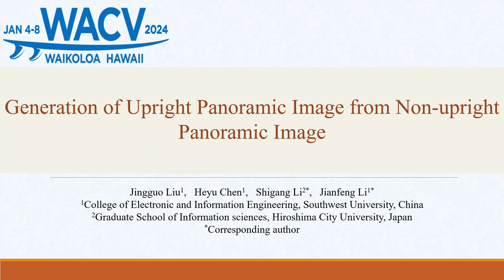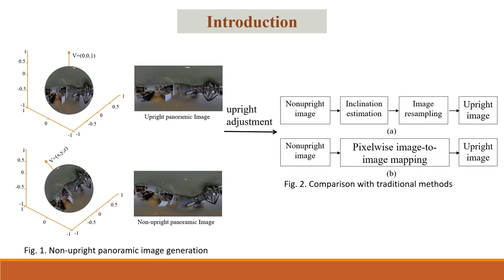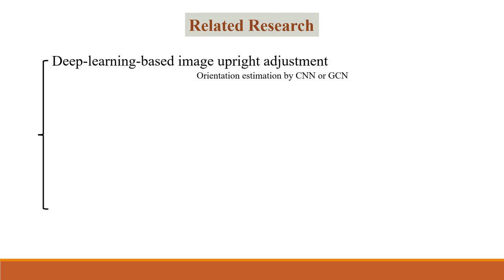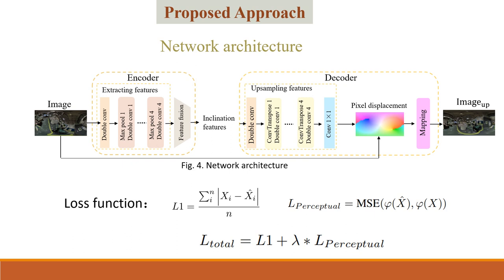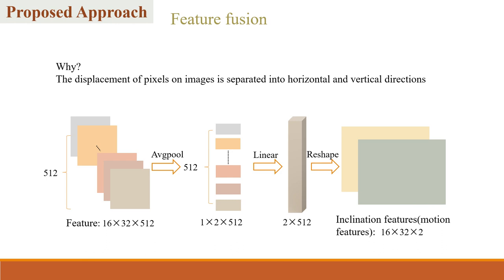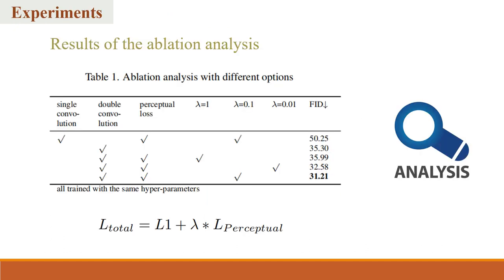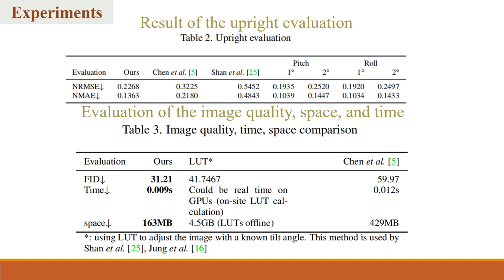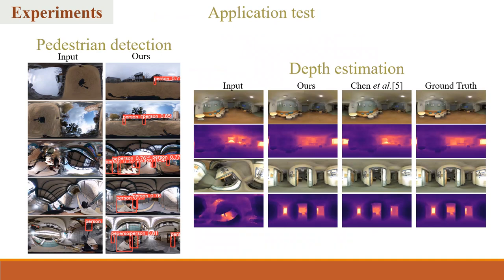Generation of Upright Panoramic Image From Non-Upright Panoramic Image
Authors: Jingguo Liu; Heyu Chen; Shigang Li; Jianfeng Li
 Description: The inclination of a spherical camera results in nonupright panoramic images. To carry out upright adjustment, traditional methods estimate camera inclination angles firstly, and then resample the image in terms of the estimated rotation to generate upright image. Since sampling an image is a time-consuming processing, a lookup table is usually used to achieve a high processing speed; however, the content of a lookup table depends on the rotational angles and needs extra memory to store also. In this paper we propose a new approach for panorama upright adjustment, which directly generates an upright panoramic image from an input nonupright one without rotation estimation and lookup tables as an intermediate processing. The proposed approach formulates panorama upright adjustment as a pixelwise image-to-image mapping problem, and the mapping is directly generated from an input nonupright panoramic image via an end-to-end neural network. As shown in the experiment of this paper, the proposed method results in a lightweight network, as less as 163MB, with high processing speed, as great as 9ms, for a 256×512 pixel panoramic image.